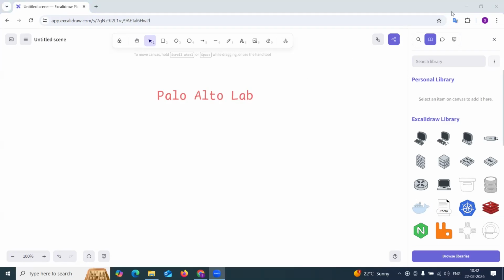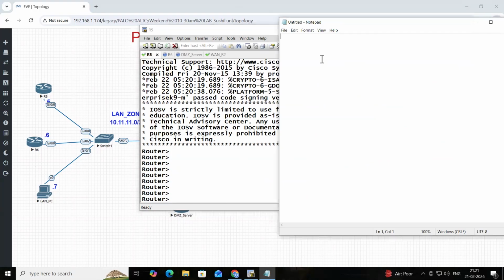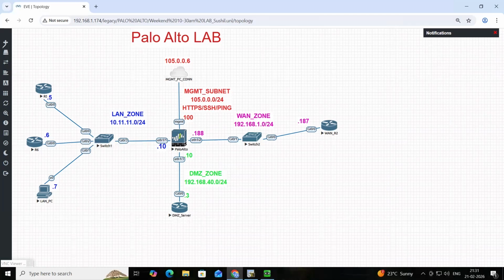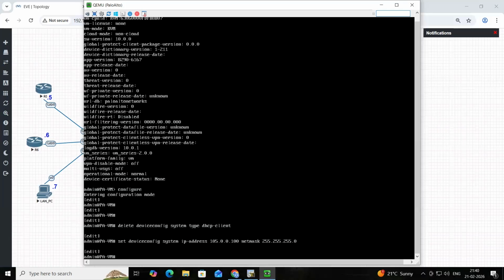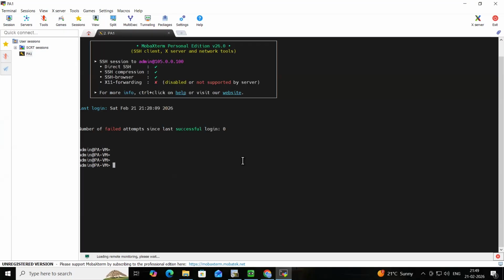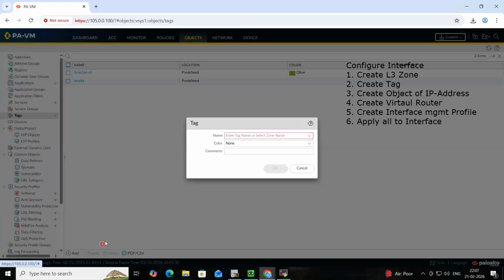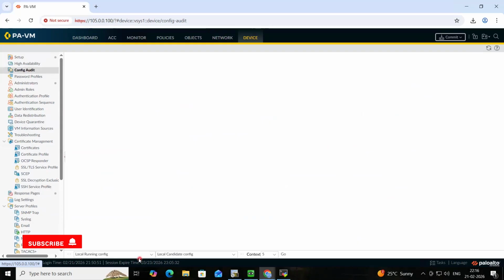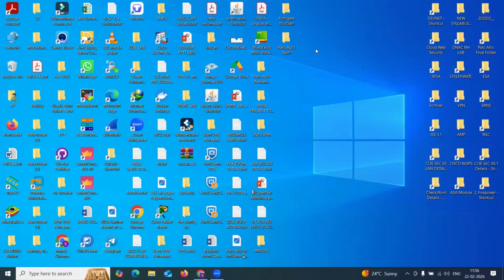Palo Alto Firewall Initial Setup & Interface Configuration | Beginner to Pro Guide 🔥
Want to master Palo Alto Firewall configuration from scratch? 🔐

In this complete step-by-step tutorial, Mr. Sushil walks you through:

✅ Palo Alto Firewall Initial Setup
✅ Management Interface Configuration
✅ Layer 3 Interface Configuration
✅ Zone Creation
✅ Basic Security Policies

Whether you are preparing for network security roles, working in a SOC/NOC environment, or upgrading your firewall skills — this video will give you practical, real-world understanding.

Perfect for:

Network Engineers

Security Engineers

Firewall Beginners

Working Professionals